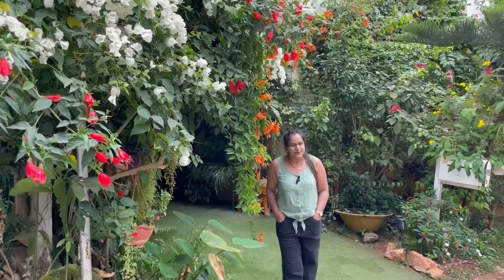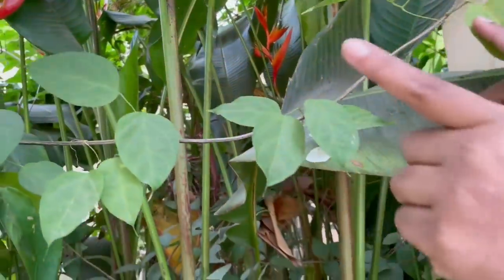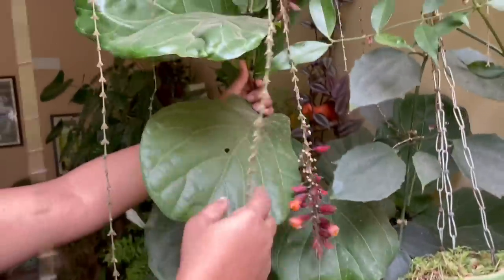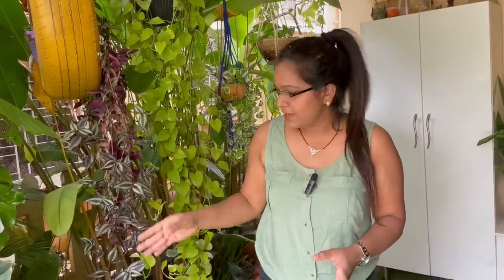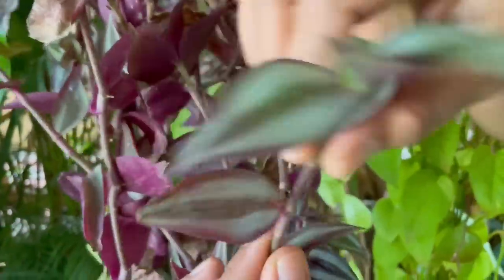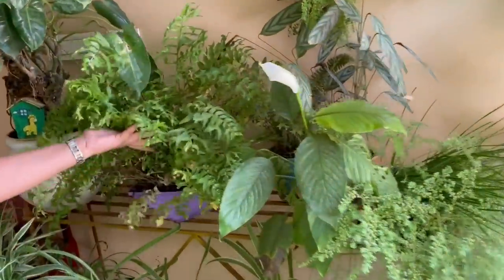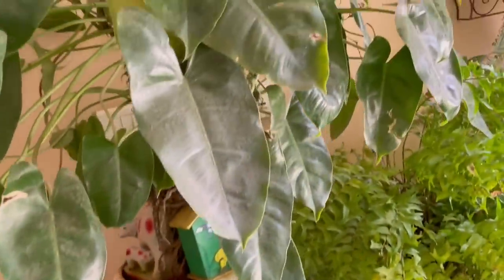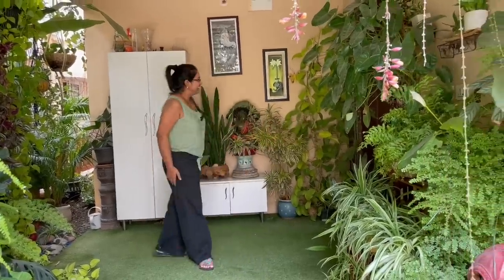My Garden Tour|| My home entrance decoration||Plants Tour||Garden tour backyard gardening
In today's video i will take you on my front garden's tour.
Few video links---
Buy Wall shelves

Shelves set of 2
wall shelves set of 3

Buy Swan & submersible pump

Submersible water pump 19wt

Wonderland swan front facing

 Wonderland Floating Swan Back

Potting mix
Potting mix with fertilizer(10kg)
All purpose potting mix(10kg)
Organic potting mix(10kg)
Cow dung manure 5kg packet
Vermicompost 10kg
Liquid fertilizer 250 ml
Cocopeat 5kg
Cocopeat+vermicompost
Trust basket vertical garden
Anti Bird Net 6 X 10 Foot Net ,White

backyard gardening
balcony tour
balcony decoration ideas
porch tour
home entrance decor ideas
balcony decor ideas
indian balcony tour
flowers in my front garden
balcony makeover
how to decorate balcony
how to organize balcony
unique balcony decor ideas
garden tour
my home entrance decoration
flowering creepers for garden
home decoration tips
balcony decoration tips